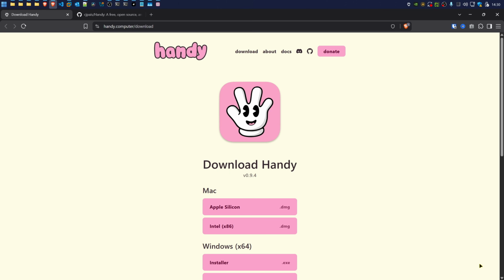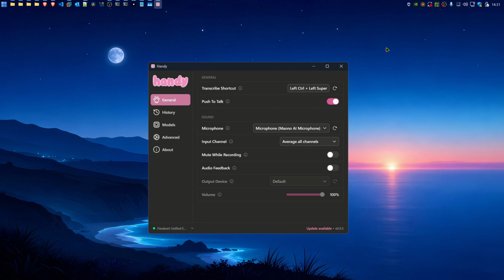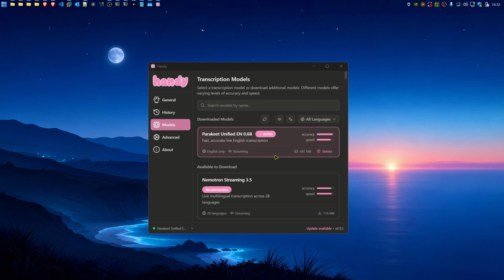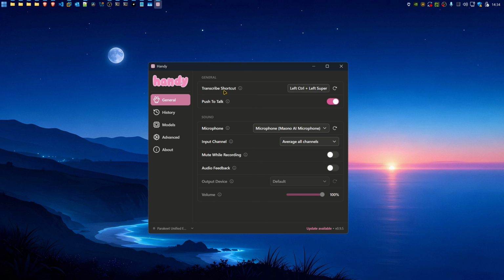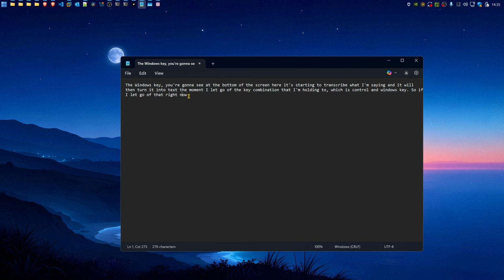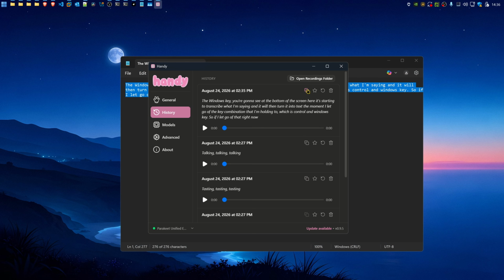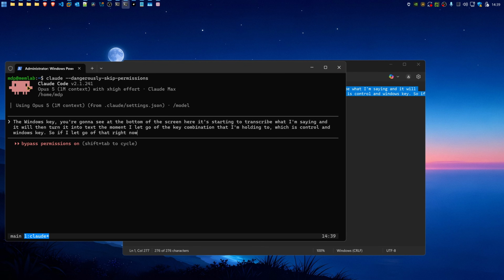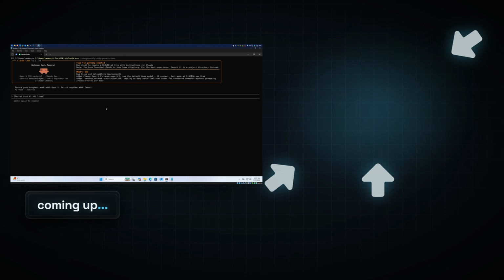Dictation Software That's FREE, Open Source & Works 100% Offline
I've stopped typing most of my prompts and notes, and I'm using a free open source app called Handy instead. It's AI speech to text that runs completely offline on your own PC, so nothing gets sent to a server the way Windows speech recognition does. In this video I'll show you how to set it up on Windows 11, pick a model, choose your hotkey, and fix words it gets wrong.